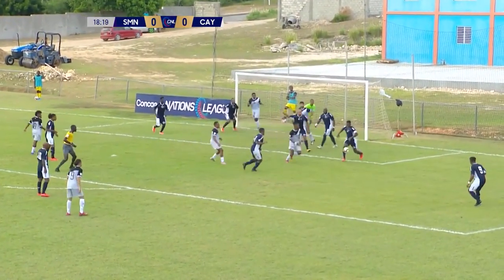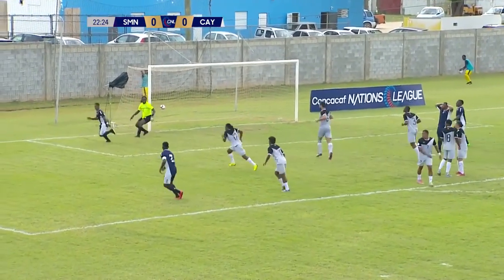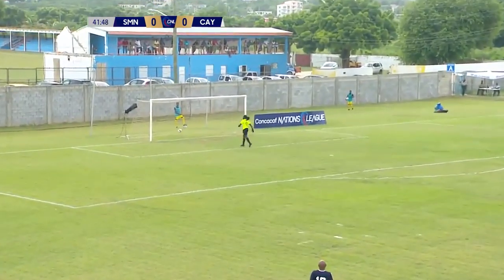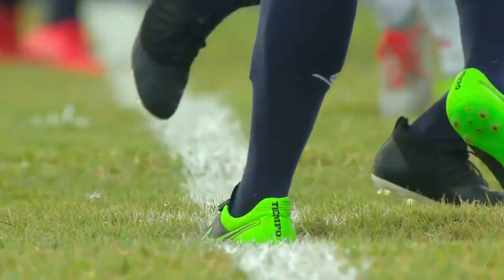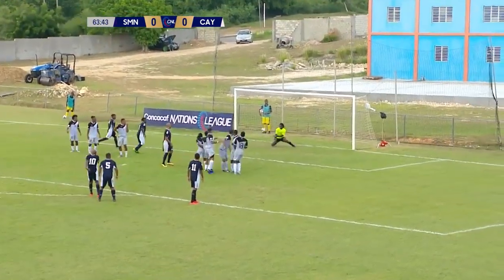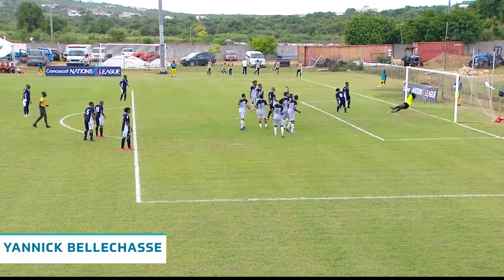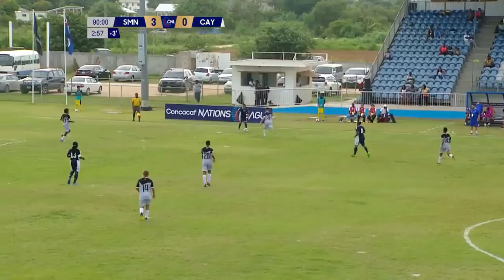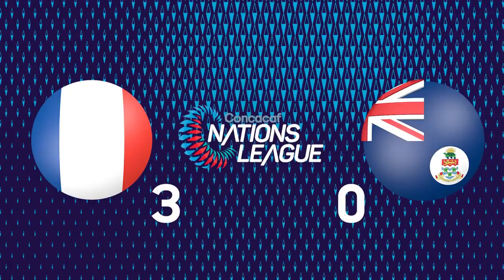Concacaf Nations League | Highlights - Saint Martin 3-0 Cayman Islands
📹 CNL Highlights: Relive Yannick Bellechasse's Hat trick that gave Saint Martin 🇫🇷 a 3-0 victory against Cayman Islands 🇰🇾